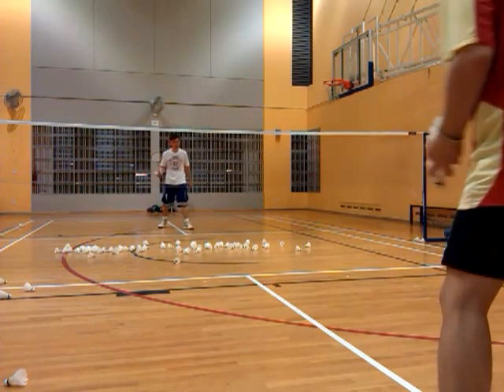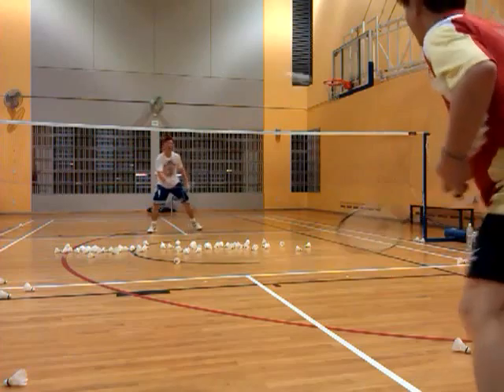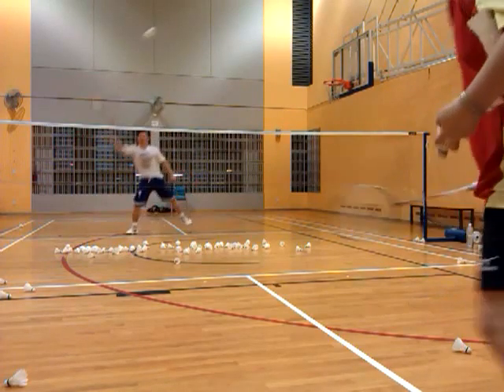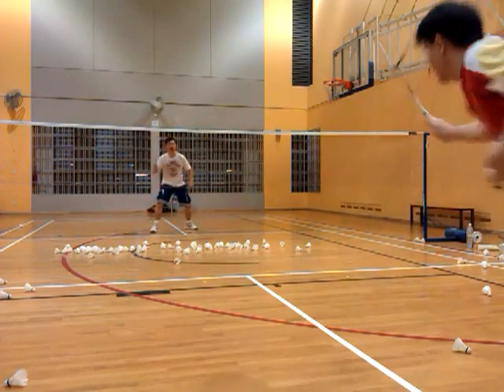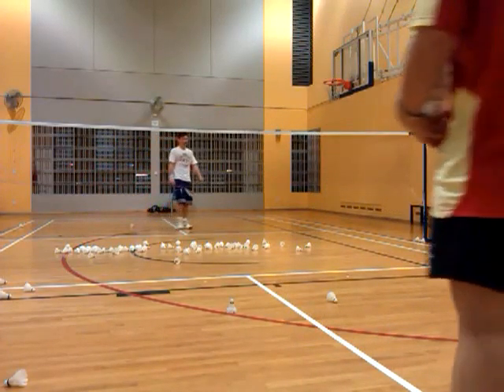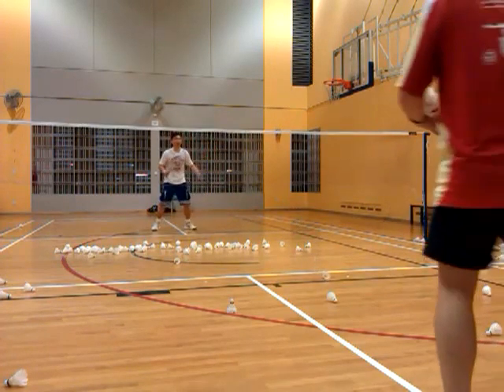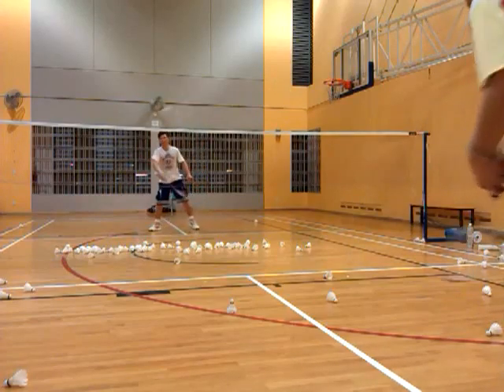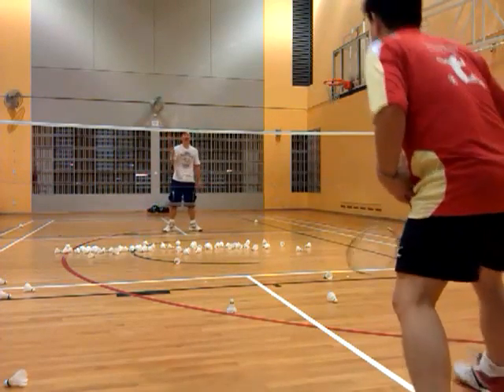tapping VIDEO0820.mp4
Good work.
It is good to keep the racket up 'always'. Professionals does that.
Every split second counts. Good for hand power, reflex and shoulder power. No numb, no gain. Legs must be nimble.
Note that easiest shots are hardest (because human tends to be complacent).